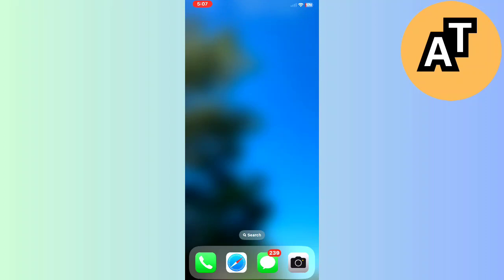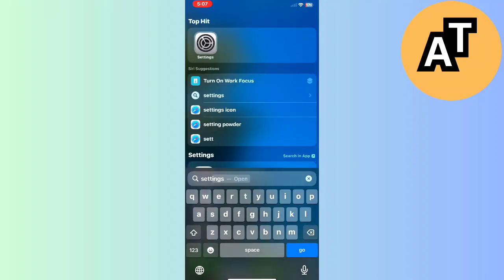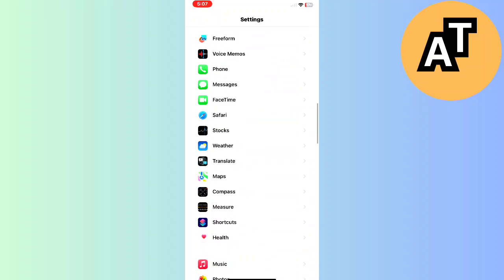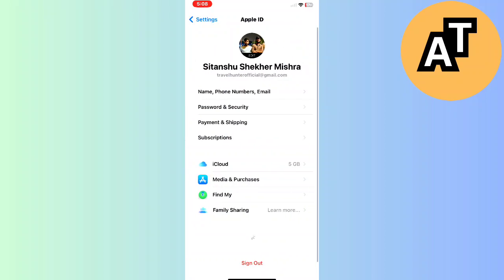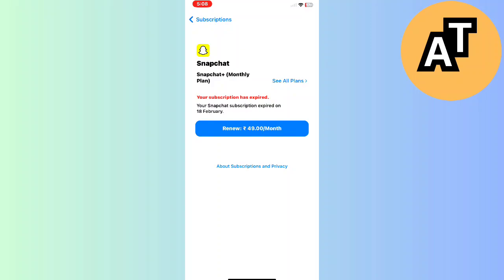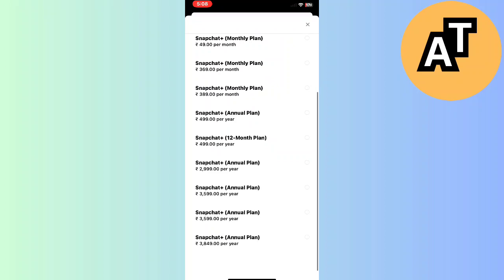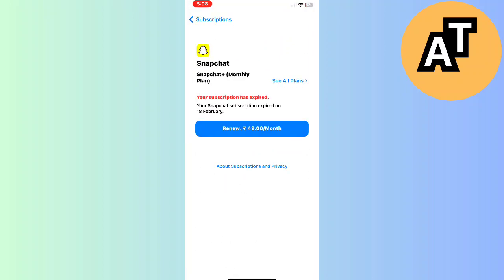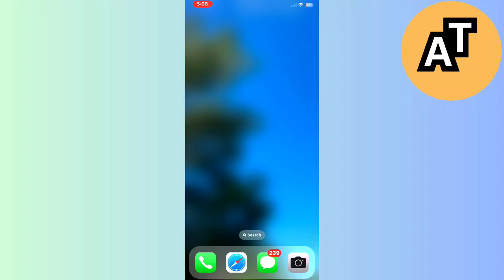How To Cancel Snapchat Premium Subscription (Cancel Snapchat Plus Trial)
In this video I show you How To Cancel Snapchat Premium Subscription (Cancel Snapchat Plus Trial)